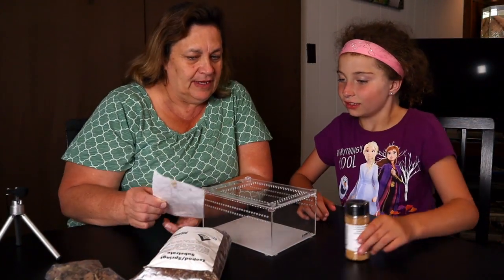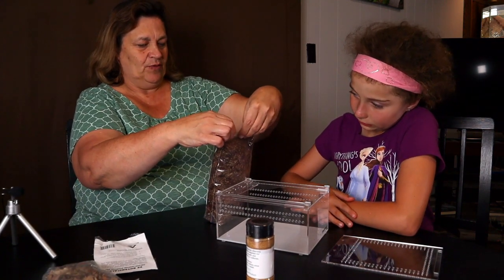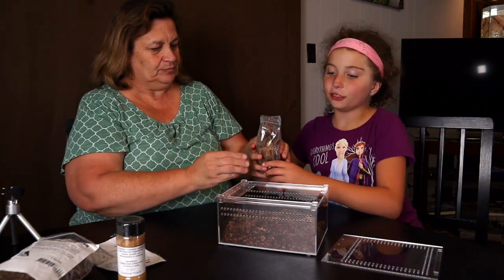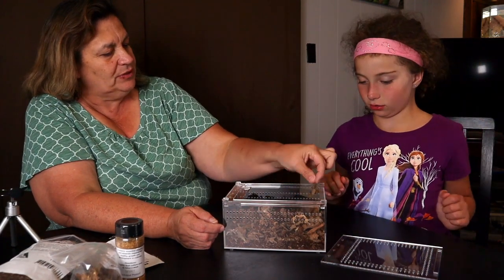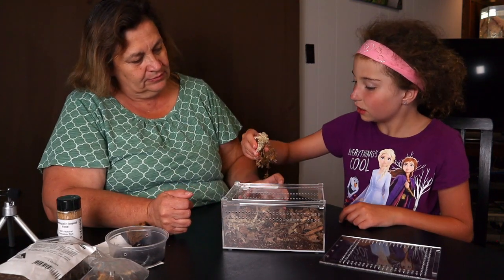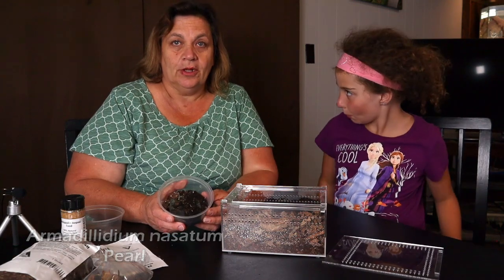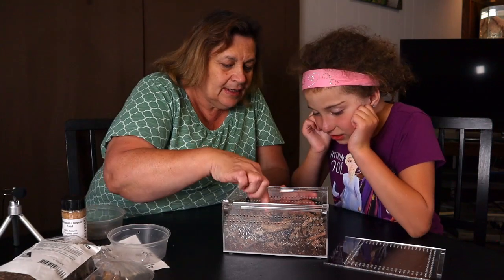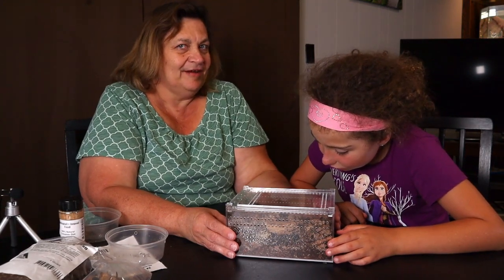Isopod Setup Review 19 | This is YOUR CHANCE!!! | Armadillidium nasatum Pearl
So, you think doin' these reviews is easy?!?  Well, now is your chance.   Take a look at this setup and let me know how it looks, what needs to be changed, and if you enjoy seeing LESS of me and MORE of the ladies.